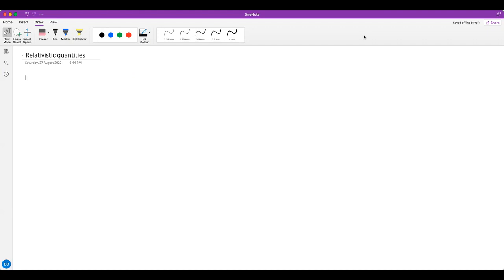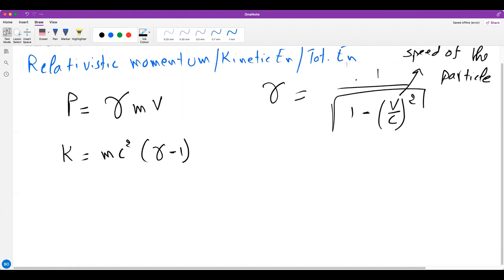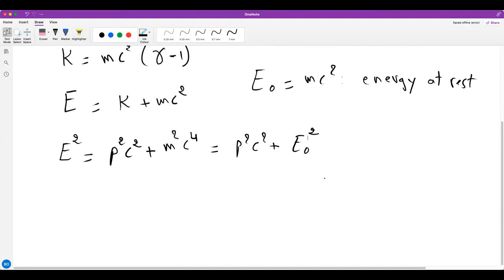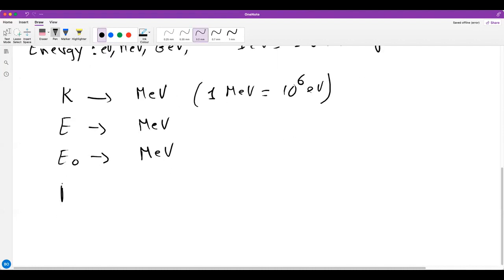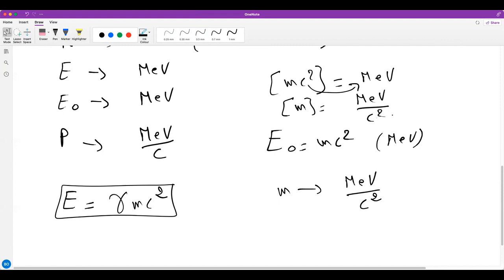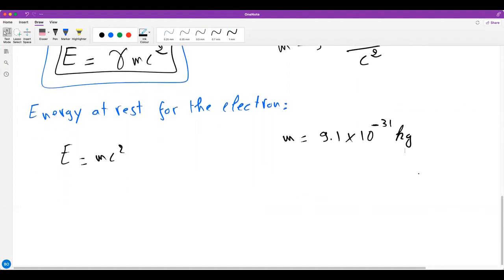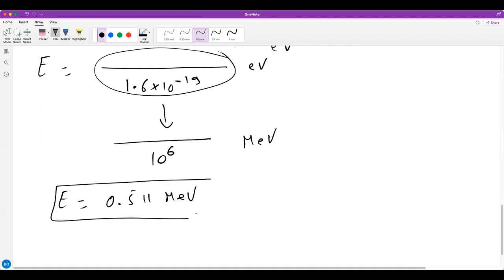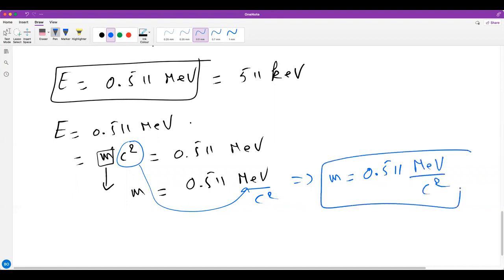Physics for engineers Special Relativity 3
Physics for engineers: This is a collection of videos where I will explain basic concepts covered in class "Phys206: Mechanics", "Physics 207: Electricity and Magnetism" and "PHYS222: Modern Physics" for engineers. This explanation complements what you have learned in class, recitations and lab.